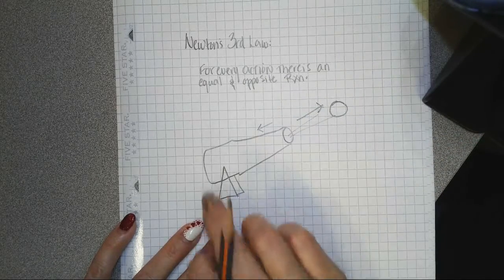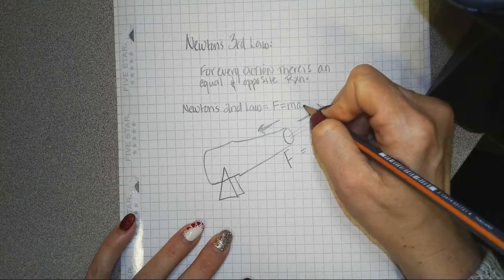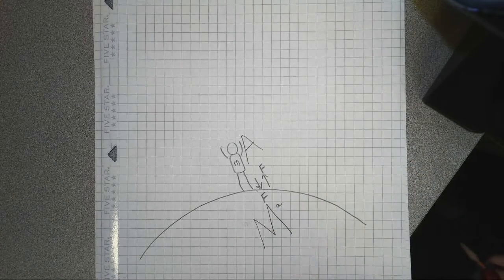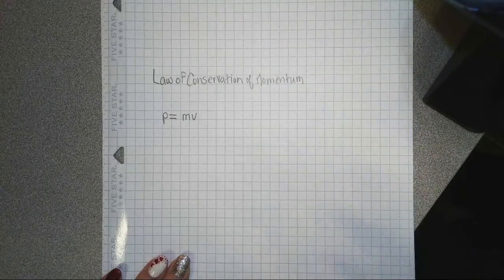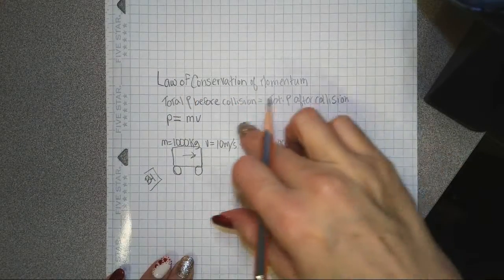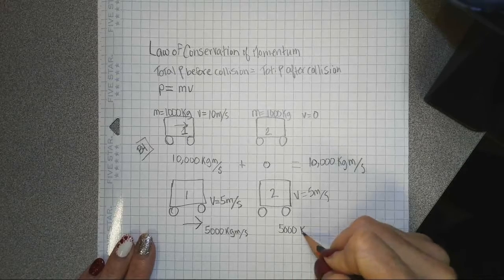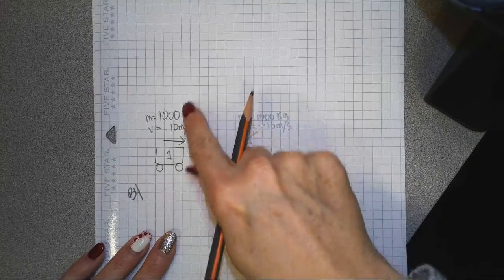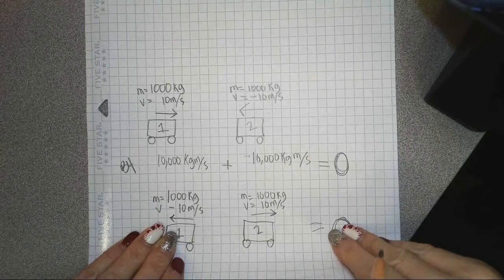WCA Physical Science B--Momentum and Newton's 3rd law